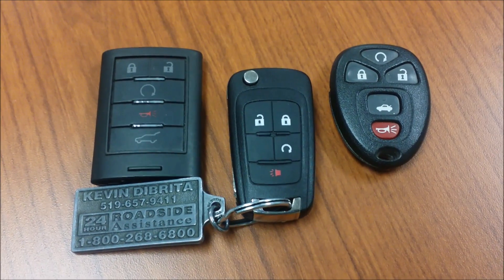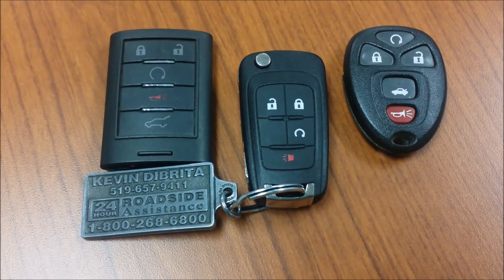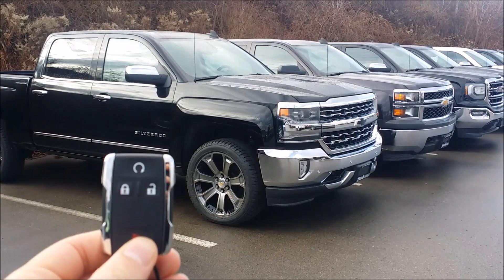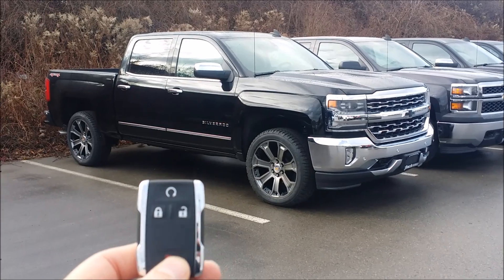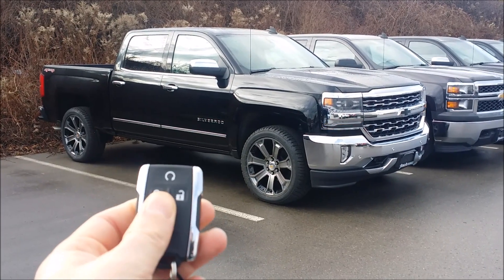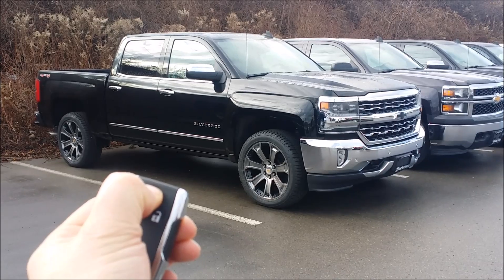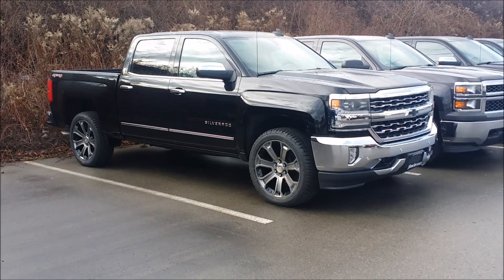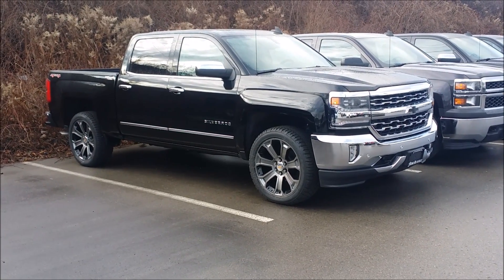How to use your Chevrolet GMC Remote Start, London Ontario Canada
640 Wonderland Rd London Ontario Canada

Have you ever wondered what that circular button on your car or truck remote. If you own a GMC, Chevrolet, Buick or Cadillac I have good news for you.
Don't worry, many people have been driving around for years not knowing if they have remote start, or how to use it. Today I will show you how to use your Chevrolet, GMC Remote Start. Live in London Ontario? Stop by the Finch Chevrolet Cadillac Buick GMC and I can show you in person.

If you knew you had remote start but just thought it was broken, the good news is you most likely need to be reminded of he sequence. For Safety General motors wants to ensure if you activate remote start, you do so with intention. because of this safety feature you must lock the vehicle, even if it is already locked, then immediately hit and hold the start button, that circular button on your remote, for 3 seconds. If you are in range your car or truck should be running now.

General Motors also built in a feature or restriction where the vehicle will only start with your remote two consecutive times. After the second start you will have to manually start the vehicle with the key. So remember, when you are showing off your new wheels to your friends and family make sure you only show it twice.

I hope you found this tip helpful. for more information on GM vehicles subscribe to my channel, look me up on Facebook or stob by Finch Chevrolet Cadillac Buick GMC at 640 Wonderland Rd N in London Ontario Canada